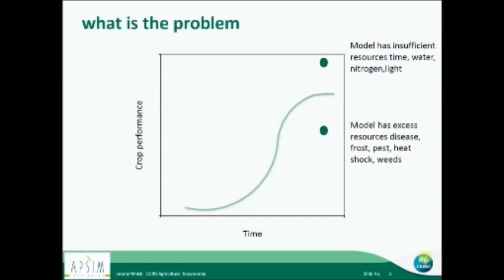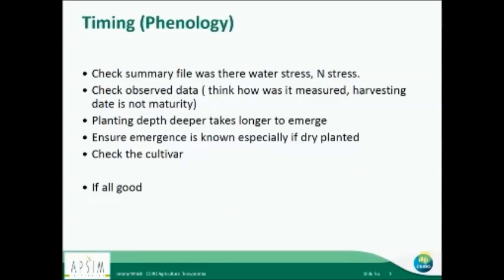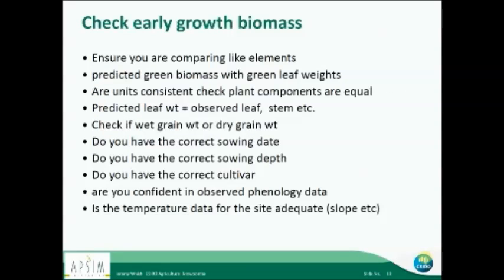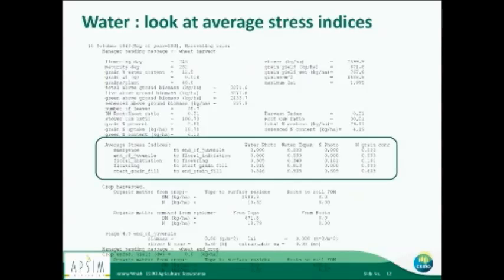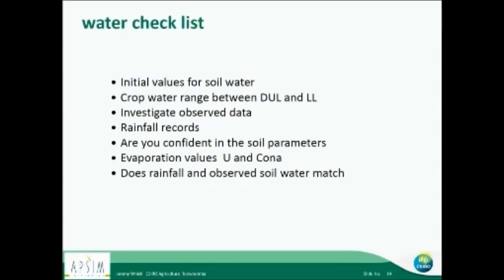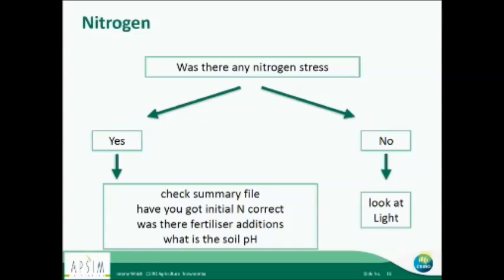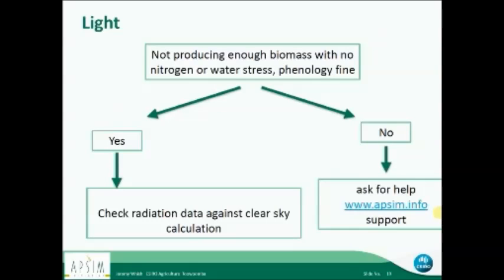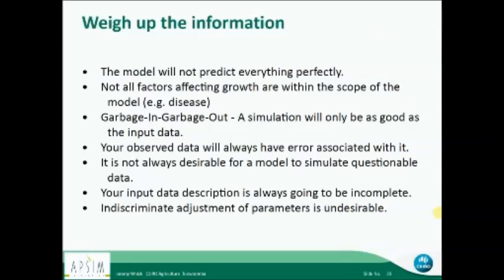How to debug an APSIM Classic simulation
Jeremy Whish's presentation from APSIM Science week, 2014